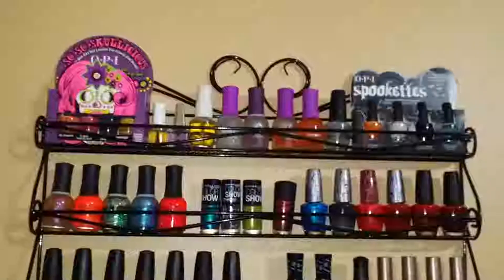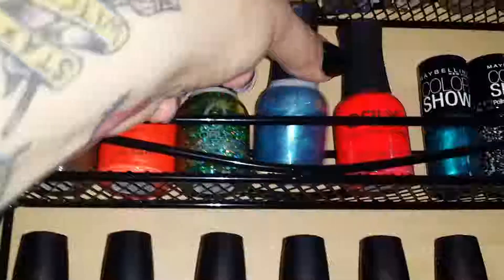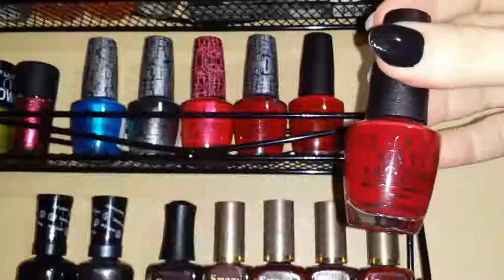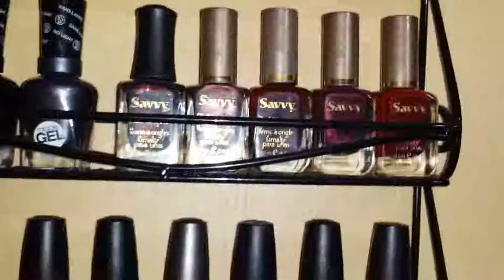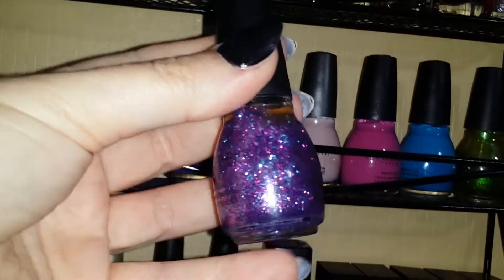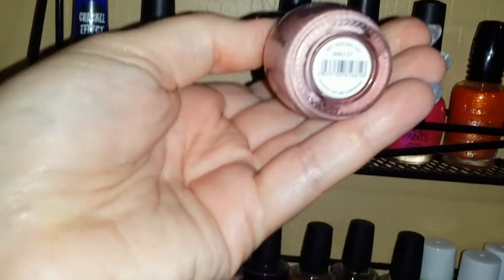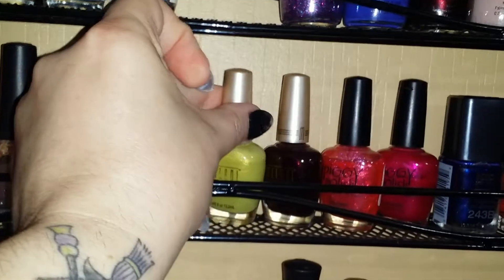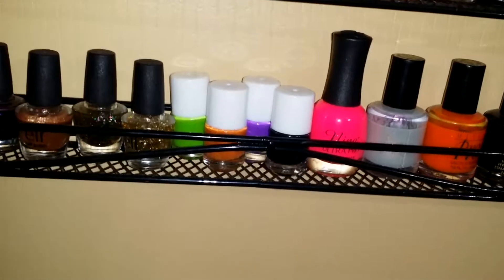Day 197 | My Nail Polish Collection!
Just Me!

Vegan Life!

Wendy Darlings Wands!

Are you a vegan and cruelty free brand? I’d love to work with you!